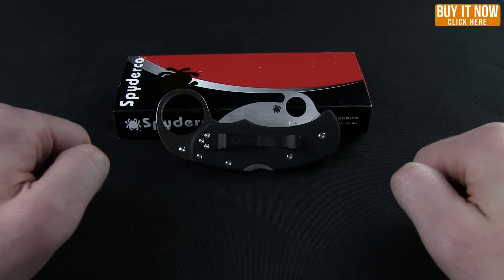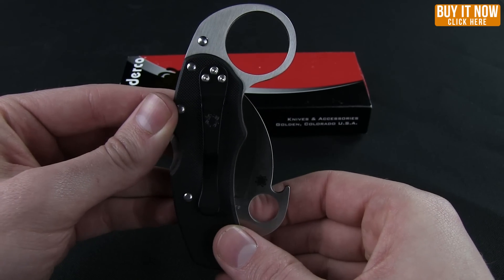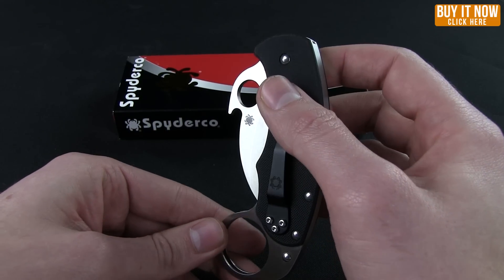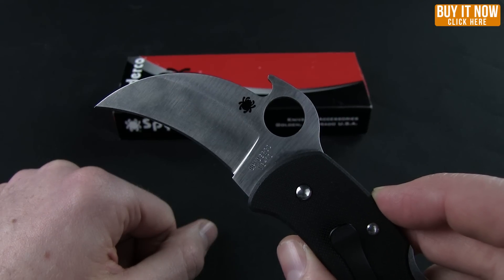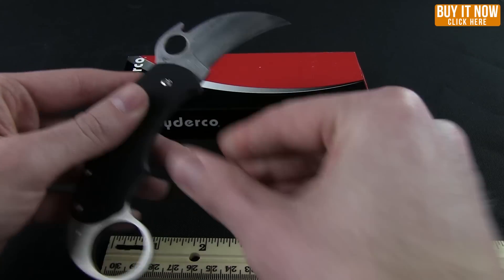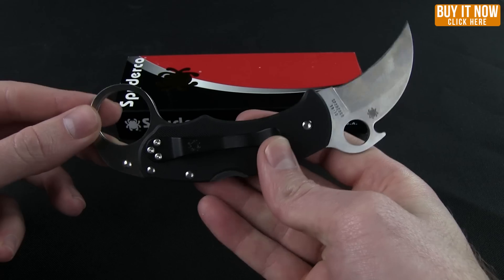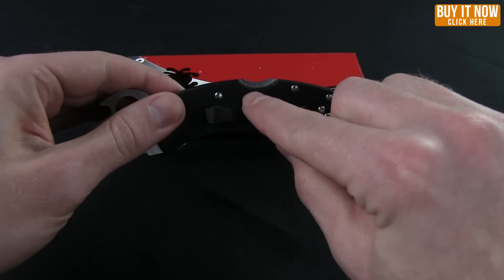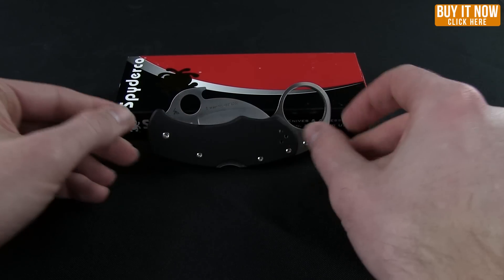Spyderco Karahawk Karambit Folding Knife Overview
The Karahawk is an evolved folding version of the Southeast Asian karambit. Its VG-10 steel hawkbill blade is outfitted with Emerson's patented Wave Opening Feature along with a thumb hole, so opening is simple and fast. The black G-10 handle has stainless steel liners and a strong back lock mechanism. The Karahawk has a reversible tip-up carry pocket clip. The handle features a ring at the back end to facilitate traditional karambit manipulation techniques and is sized to keep the knife compact and easy to carry.